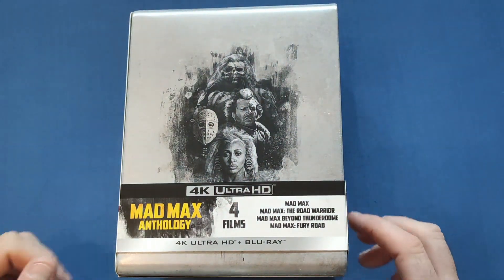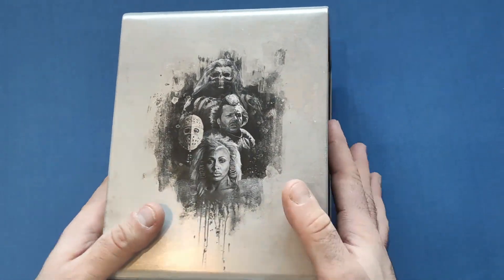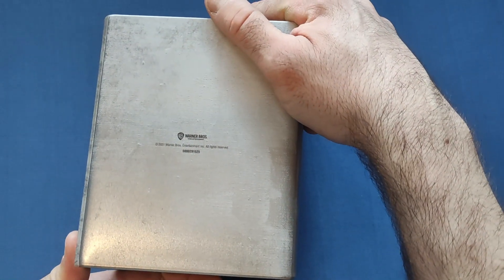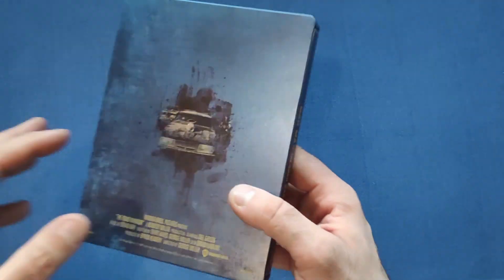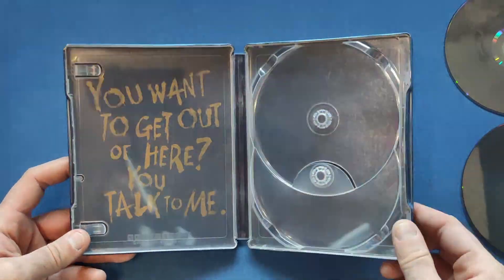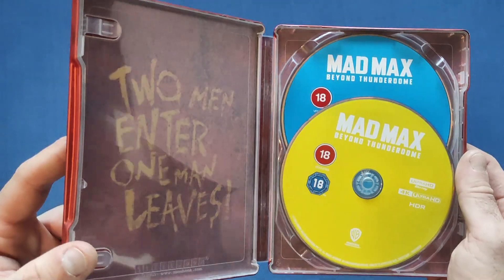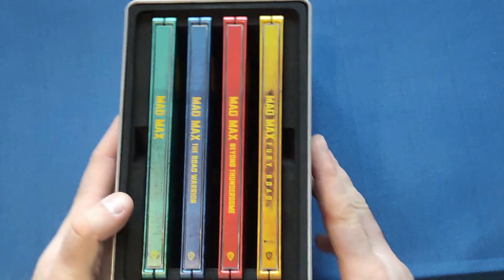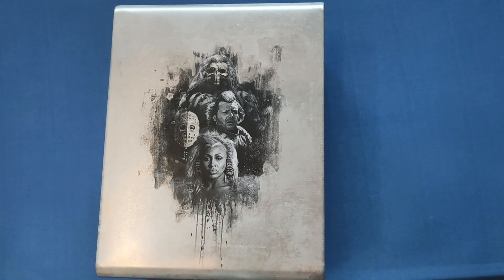Mad Max Anthology 4K Ultra HD Zavvi Exclusive Steelbook Collection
Today I unbox and look at the Mad Max Anthology - 4K Ultra HD Zavvi Exclusive Steelbook Collection. Enjoy